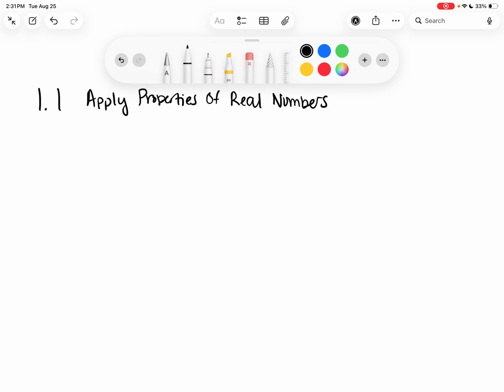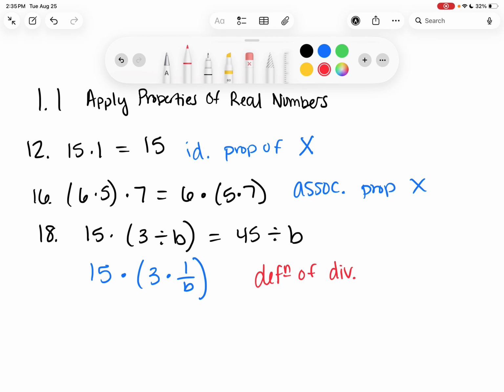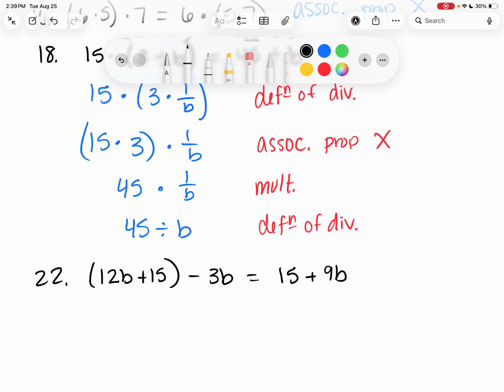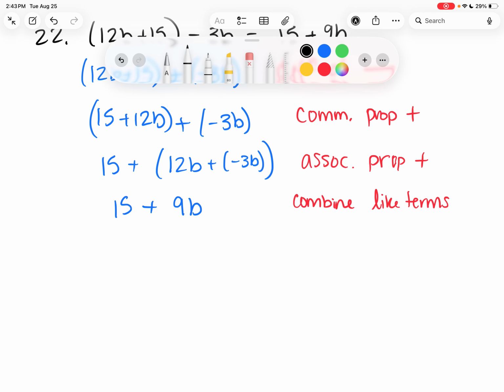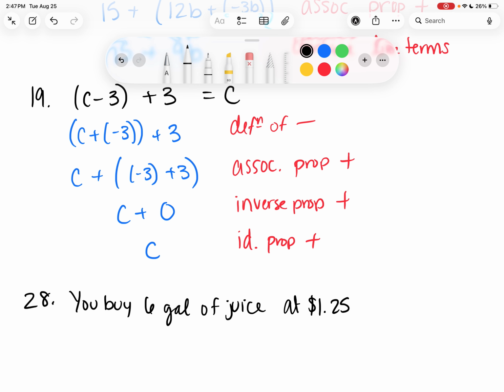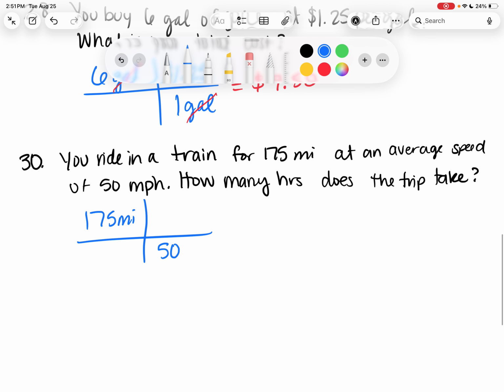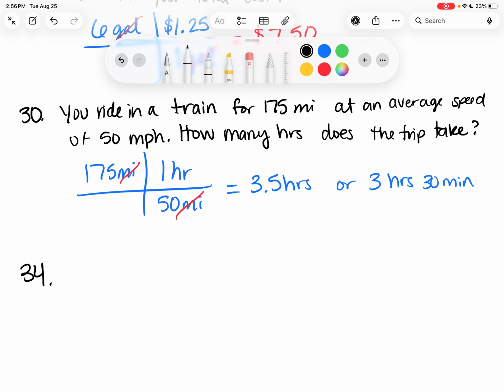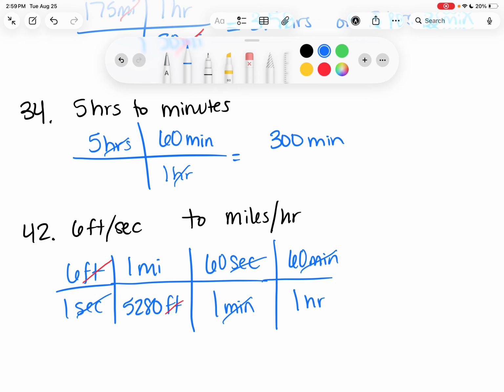Algebra 2 1.1 Apply Properties of Real Numbers